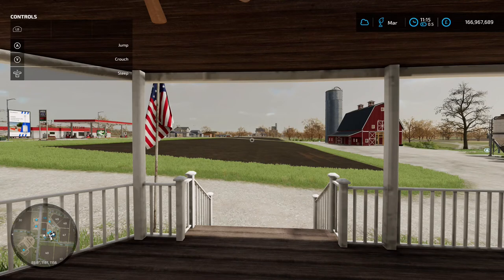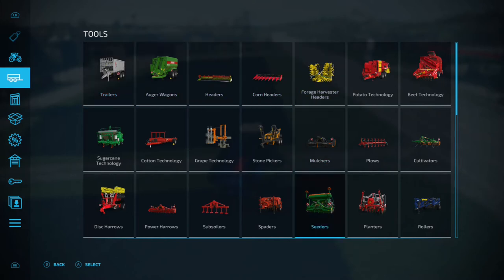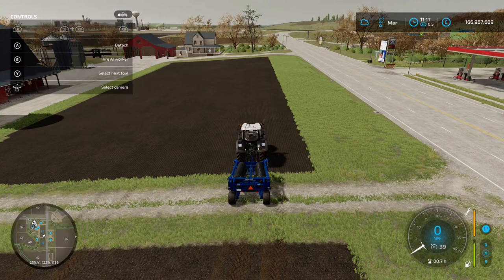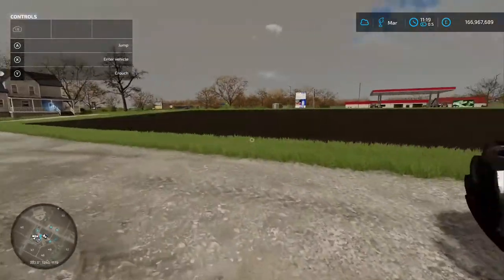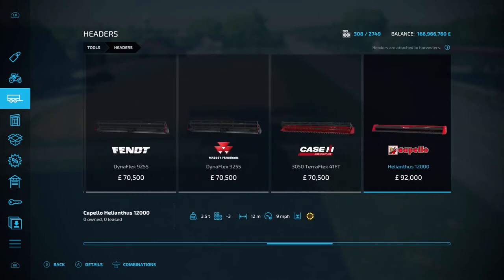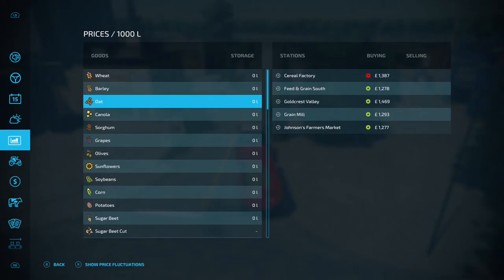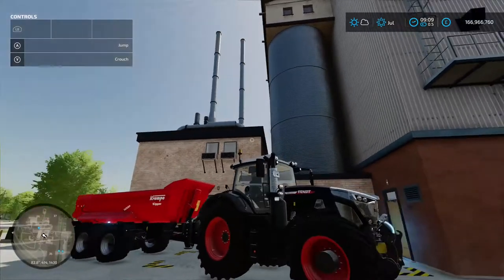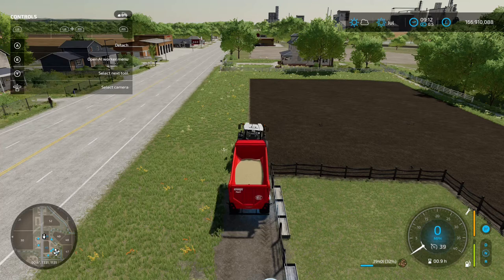FS22 - Oats, A Full Guide - Farming Simulator 22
I go over everything you need to know about Oats in Farming Simulator 22